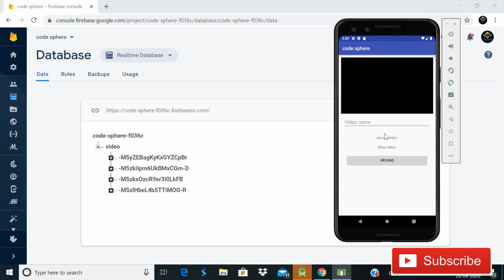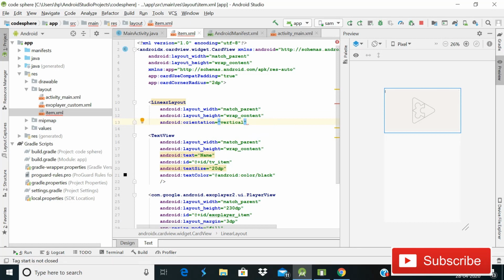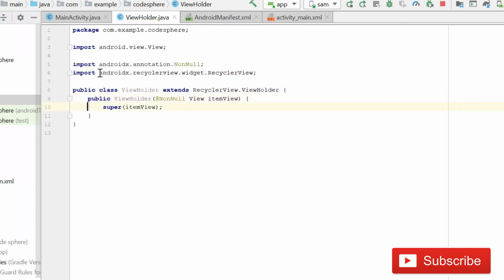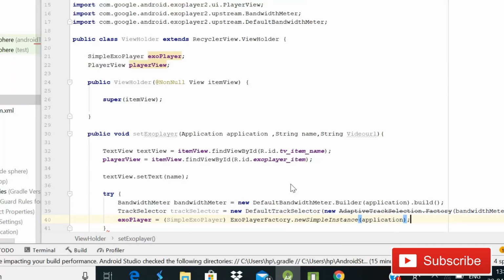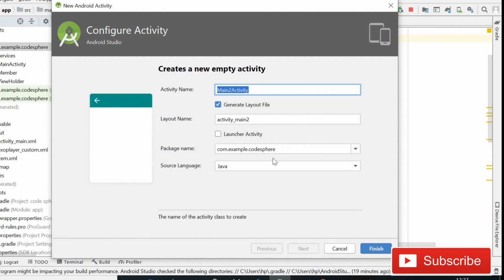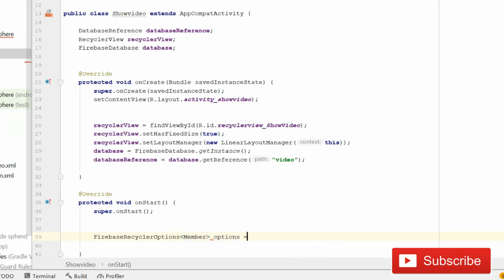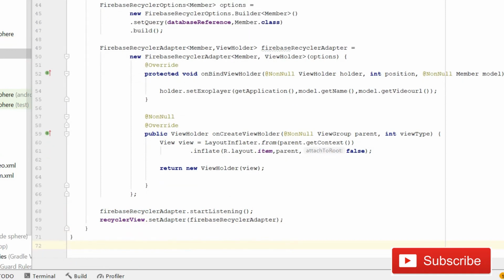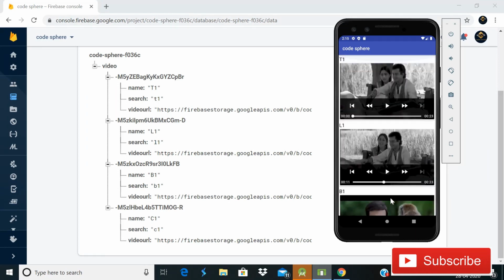Retrieve videos from firebase using exoplayer in recyclerview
In This Series i will show how you can make a video streaming aap using exoplayer and firebase cloud storage .In this series you will learn to upload video in firebase database and then retrieve it in recyclerview using exoplayer and then you will be able to search video and then when you will click on the video then it will  open in new activity where you can play that video and then we will implement Fullscreen button so when you will click on that button so the video will become fullscreen and guys you will be also able to delete that video after long click on that video.
Buy membership for source code
In this part we will retrieve videos from firebase storage using exoplayer in recyclerview for this we will use firebase ui .

Dependencies -
Exoplayer
Firebase Database
firebase storage
firebase UI
firebase analytics